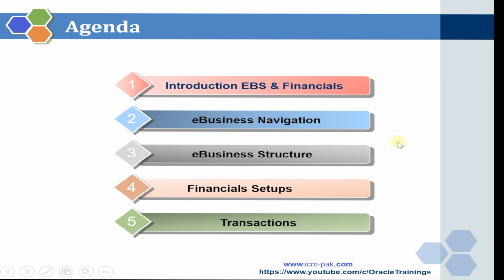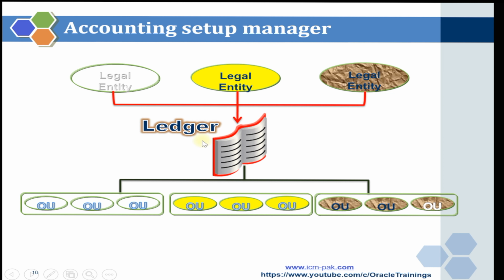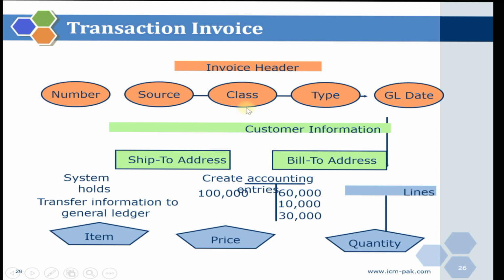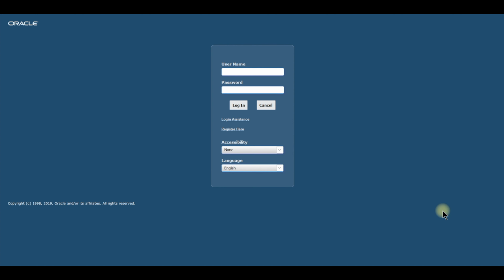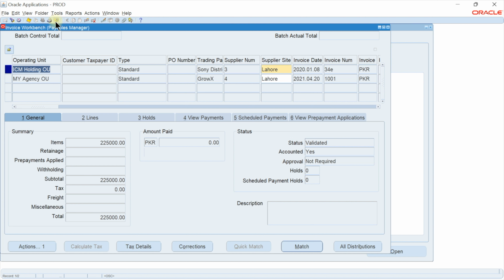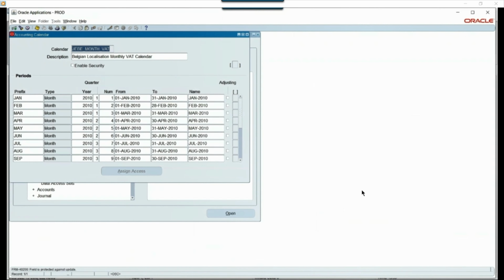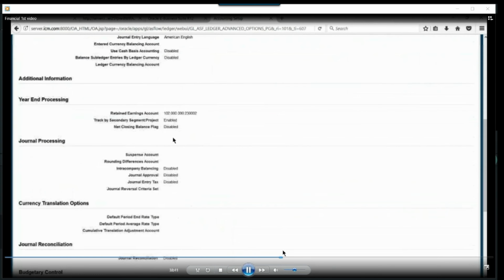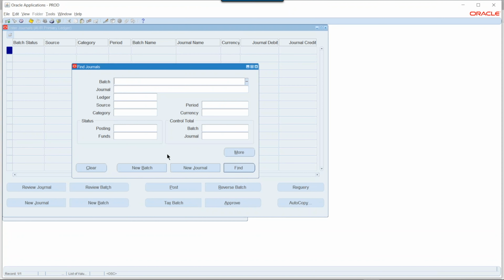Oraclen ebs Financials 2023 GL Setups Ep2 4K